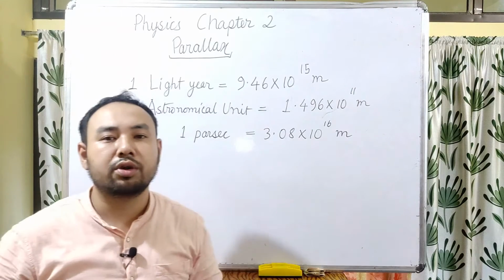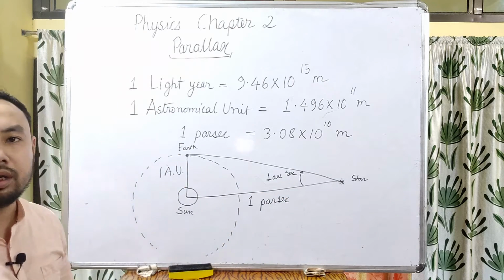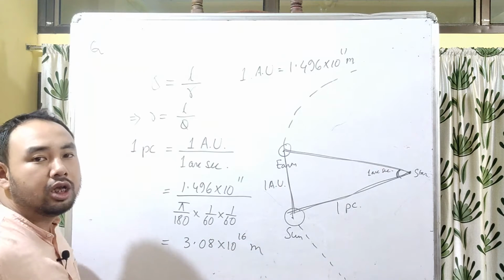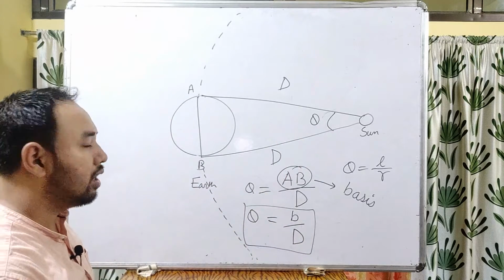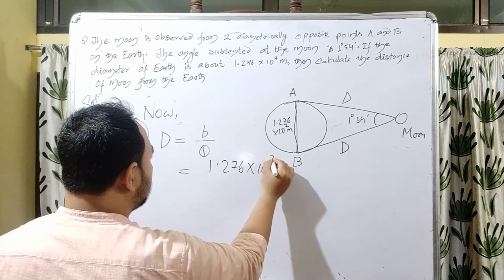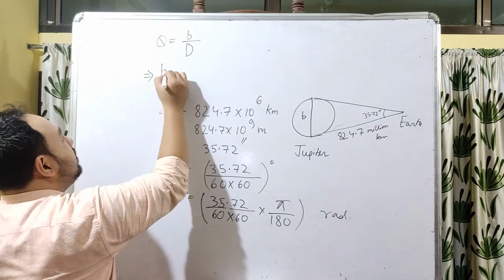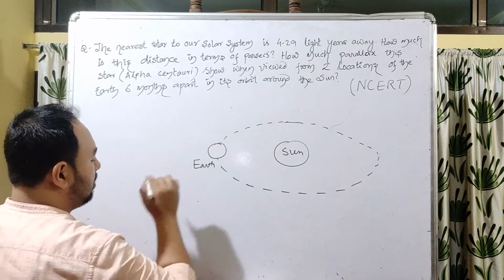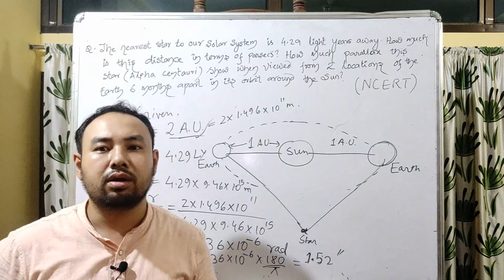Class11 | Physics | NCERT | Chapter 02 | Lecture 01| Parallax | Parsec | Theory | Numericals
This video is based on the concept of parallax.